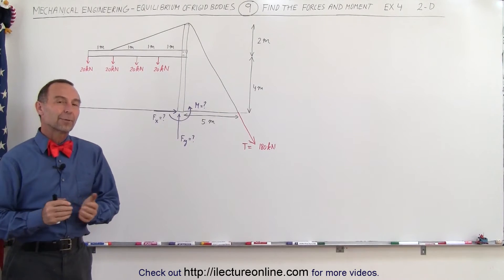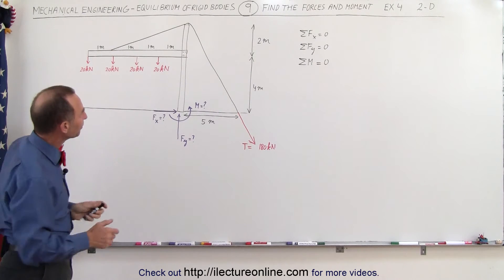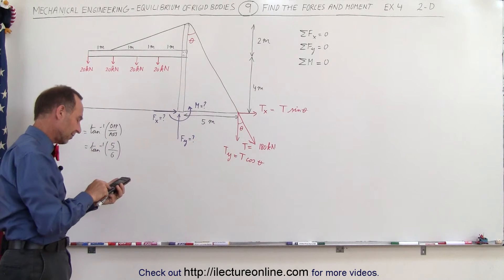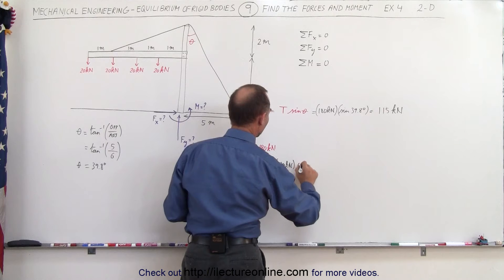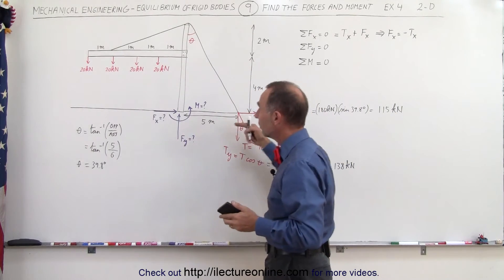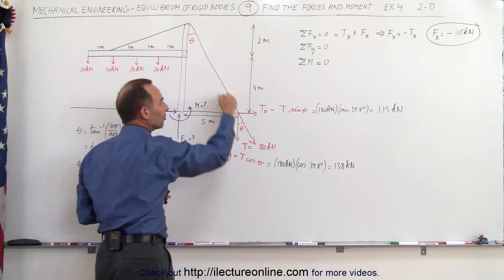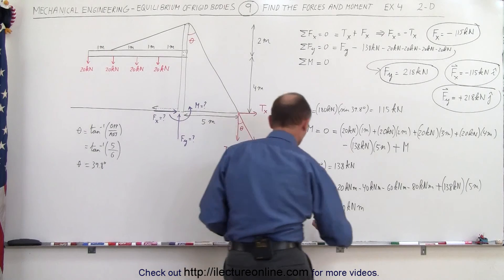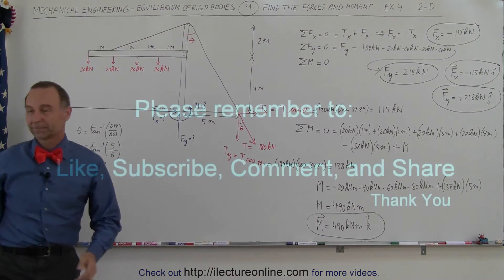Mechanical Engineering: Equilibrium of Rigid Bodies (9 of 32) Find F=? M=? Ex.4, 2-Dimensions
In this video I will find the horizontal and vertical forces and moment of a horizontal beam attached to a pole and supported by 2 cables.